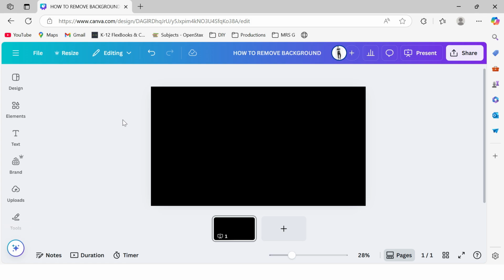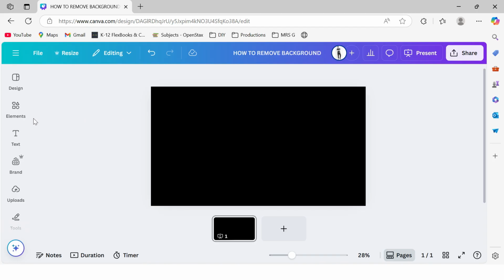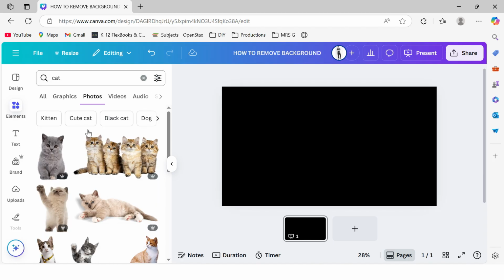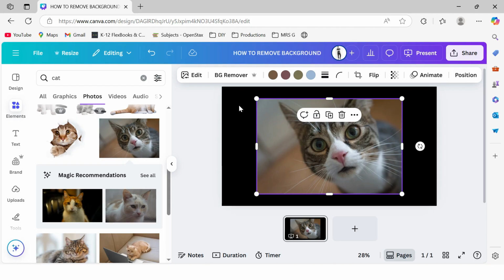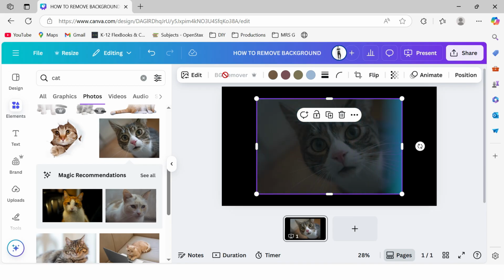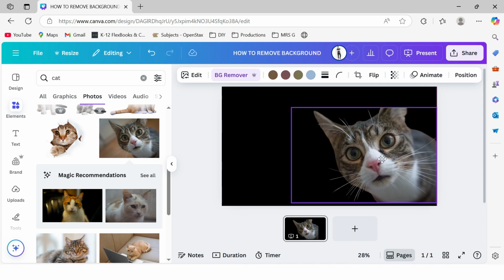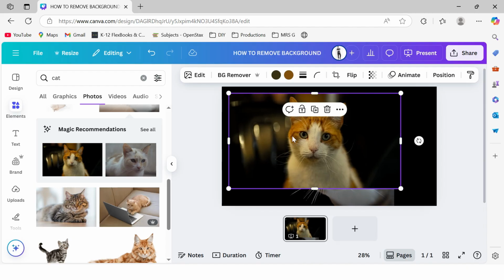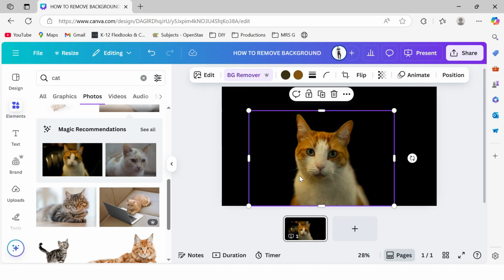Remove Photo Background in Canva (FAST & EASY!)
In this video I will teach you how to remove the background of any photo in Canva. Also, I share with you a trick to removing the background fast and easy! Let me know if you want more Canva tutorials in the comments!